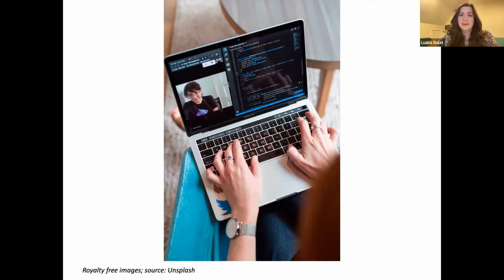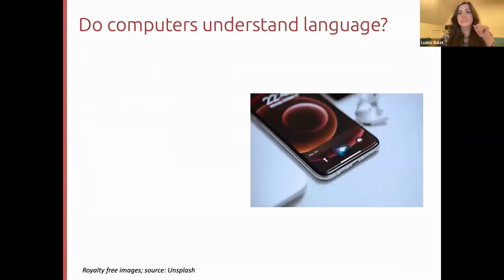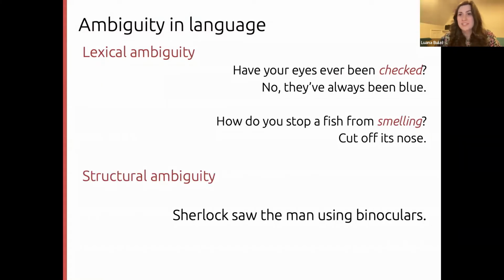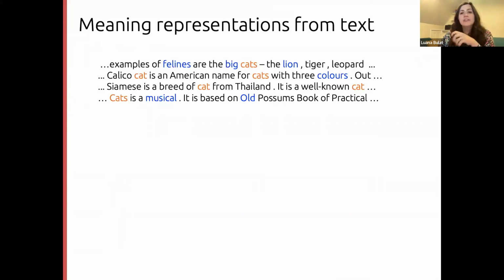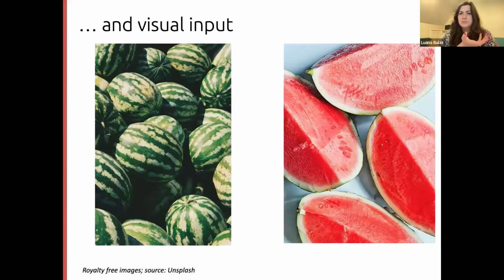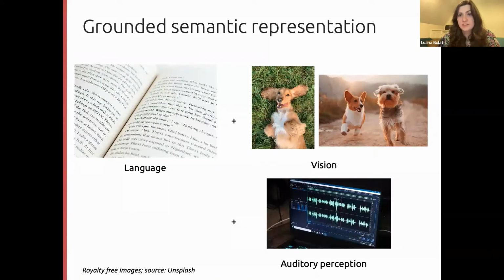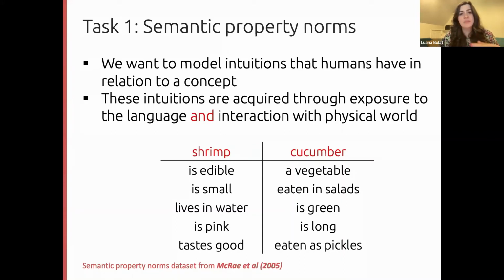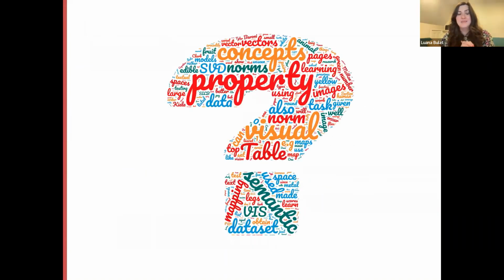Luana Bulat - Teaching Computers to Understand Human Language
Language understanding seems so effortless to us, yet we’re still struggling to build computers that have a similar ability. How can the meaning of words be automatically learned and encoded in a computer? Can we learn what words mean by only reading large amounts of text or do we need to look for other sources of perceptual information?